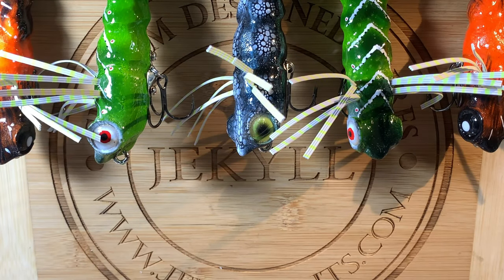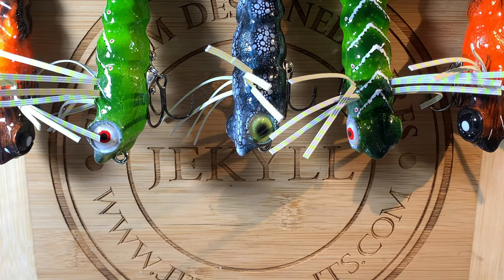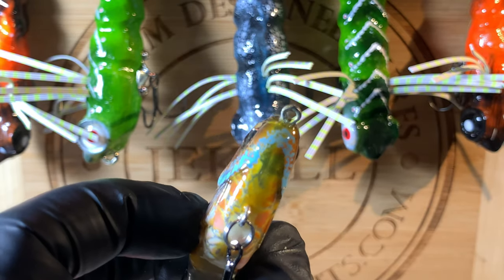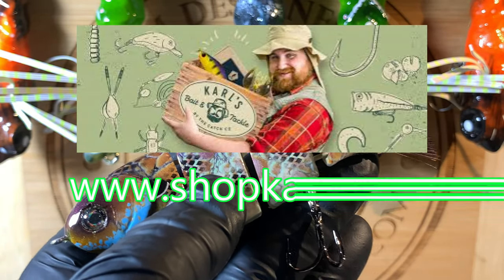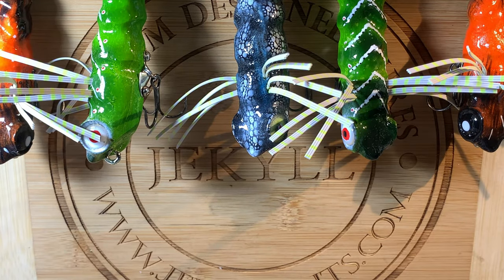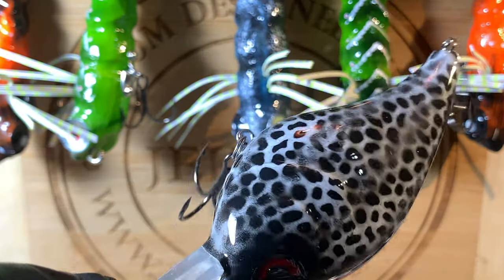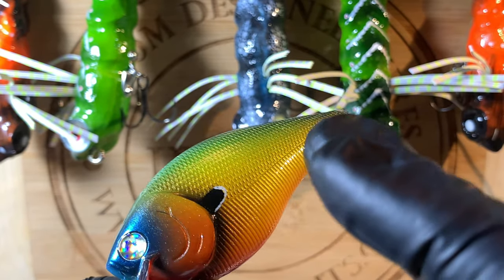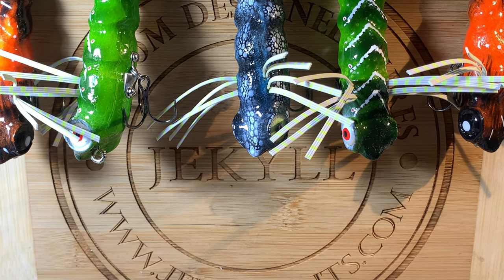Your Weekend Showcase!! (Baby Bull Shad, Finished Orders and MORE: 8/22/2020)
Finished Bucca Baby Bull Shad, Finished Ugly Bugs, discussion on short shank vs. regular sized trebles. Thanks so much for stopping by. great to see y'all. Here's a couple links on where my next Spray Session is coming from. Cheers, Jen at JBCo.

KARLS BAIT AND TACKLE SAVE 30%

Respirators:
3M (Large)
3M (Small)